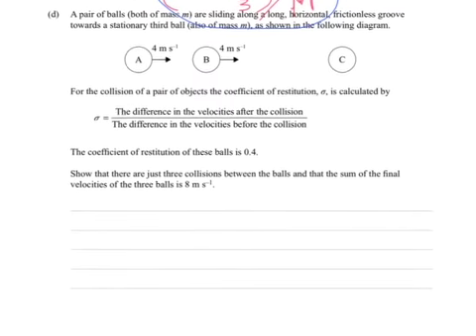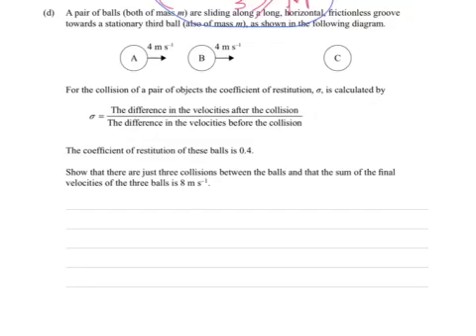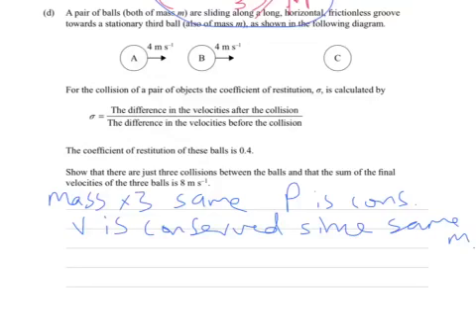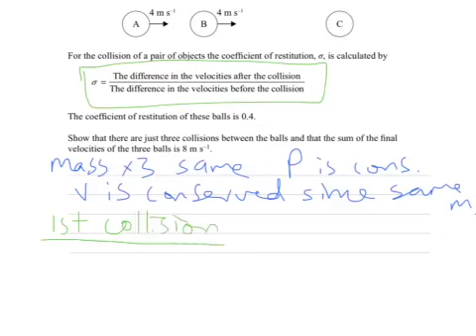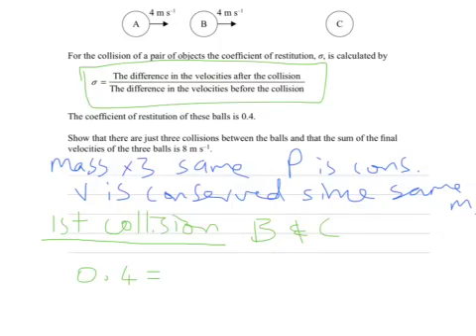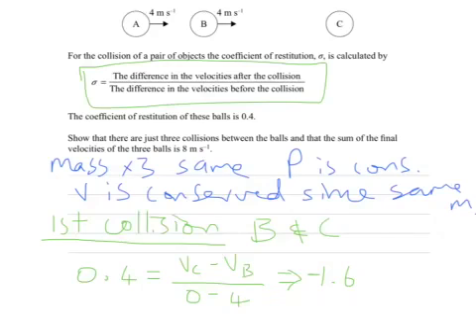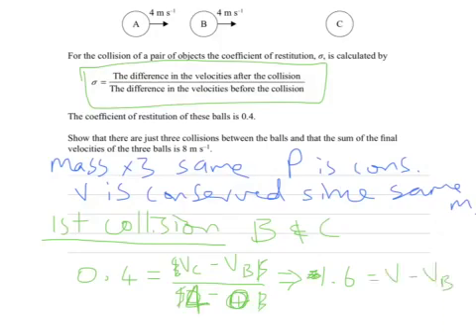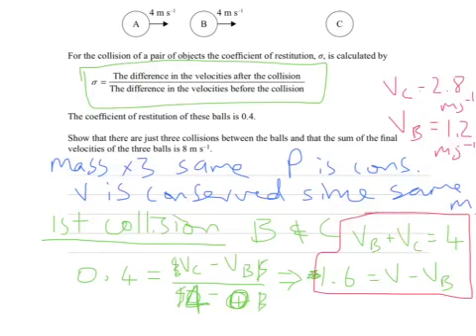2012 Scholarship Physics Q4 - part 2